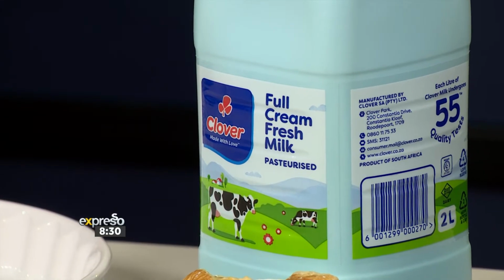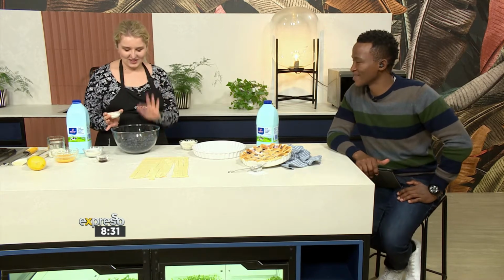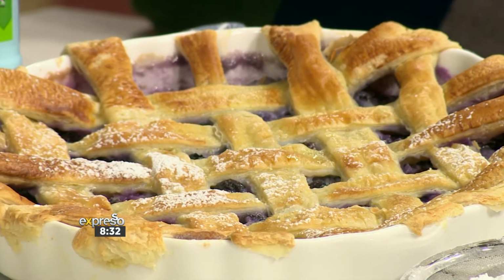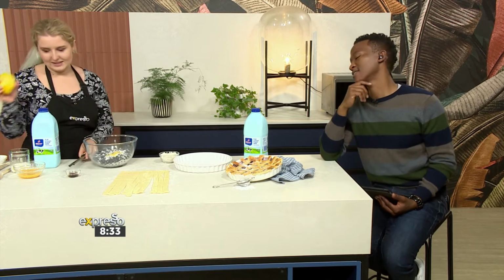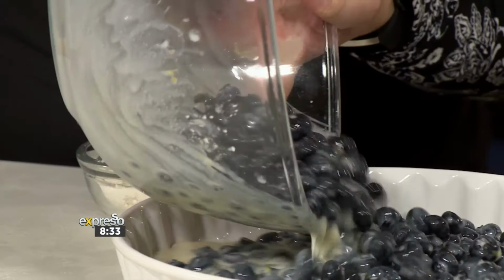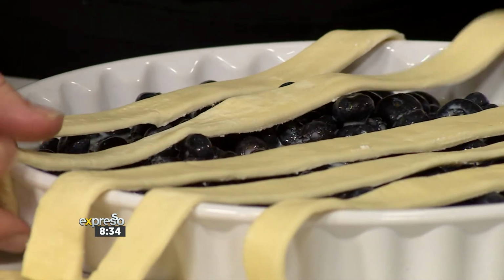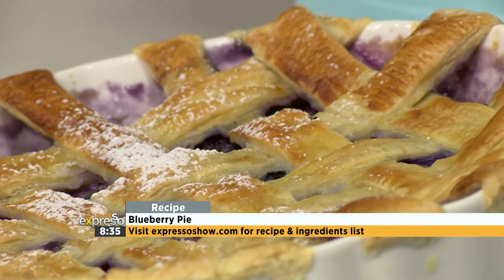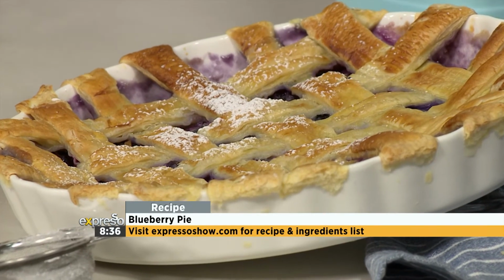Recipe: Blueberry Pie (CLOVER)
Now here’s a riddle for you to solve: Whats fresh, creamy, superior quality and comes packaged in the colour blue? …….It has to be Clover Fresh milk of course! Speaking of which, all this blue talk got us thinking about something delicious, something defintiely not borrowed and something blue – Our Clover Fresh milk Blueberry pie – a perfect dessert for a bowl of comfort.